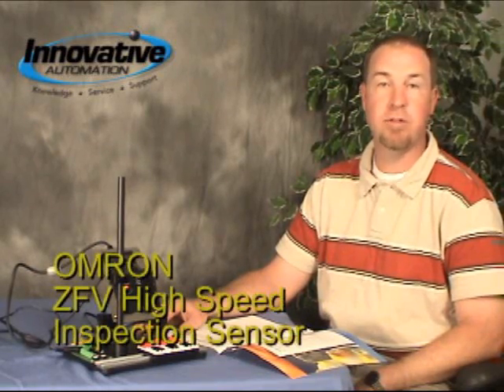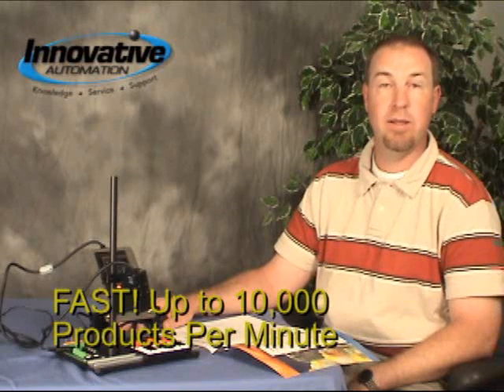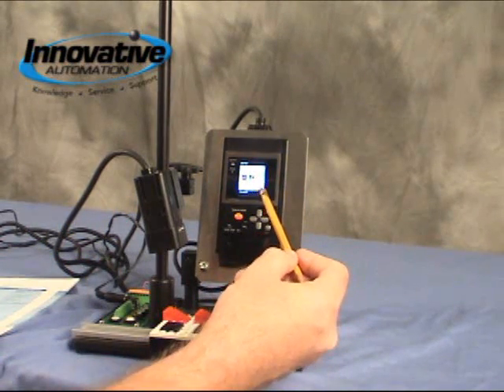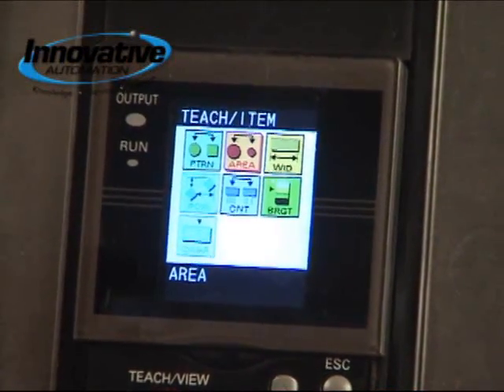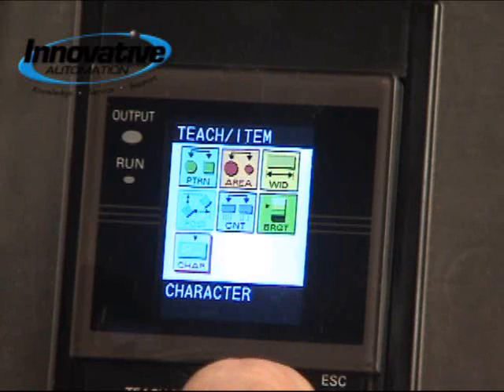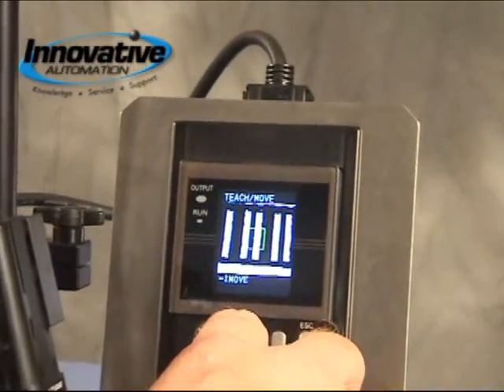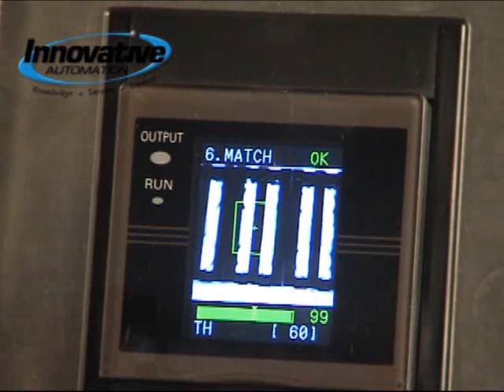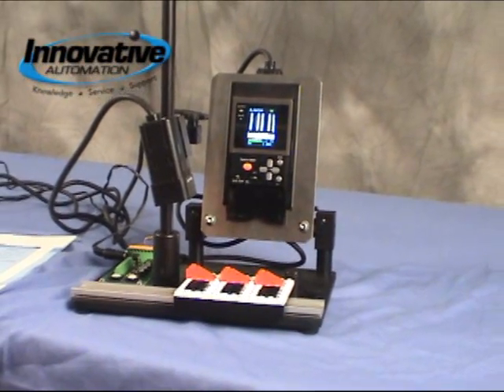Cool Gadgets: OMRON ZFV High Speed Inspection Sensor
OMRON's ZFV inspection sensor is teachable, trainable and most of all it's easy to use. It can "watch" up to 10,000 pieces per minute on your production line, which means it can clear up bottlenecks and create better efficiency in your plant. Stephen Weatherley of Innovative Automation does the demo for you.